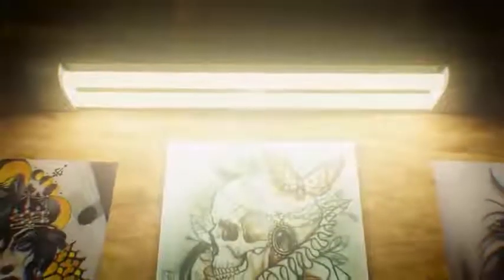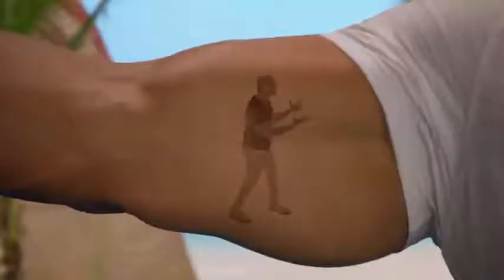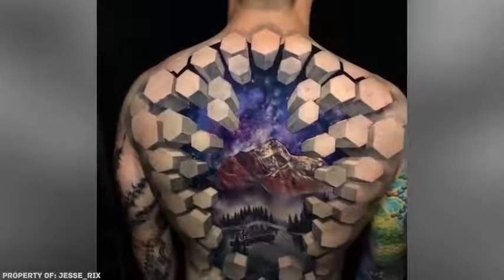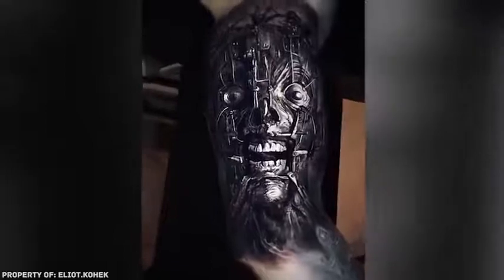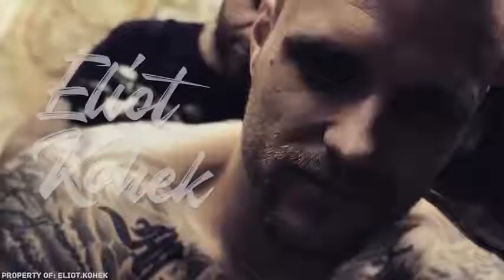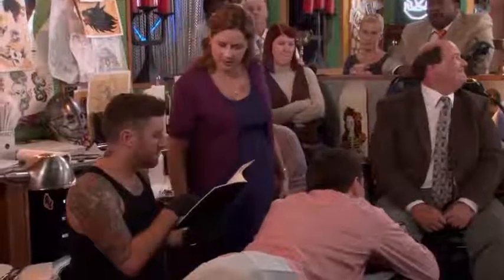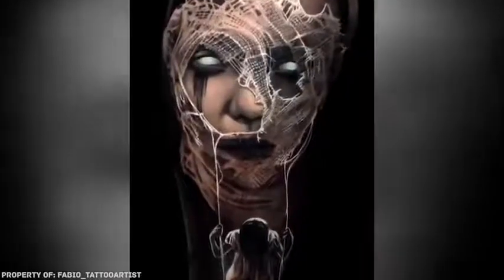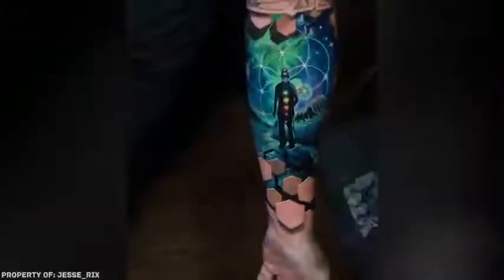illution tattoos, that will blow your mind, best tattoo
for more updates and  inquiries..
please contact this number: 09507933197